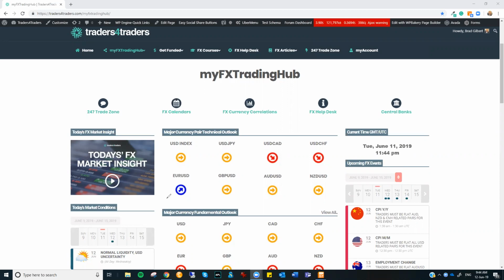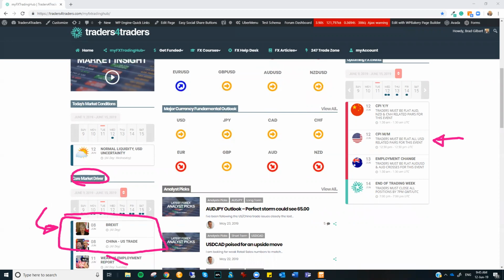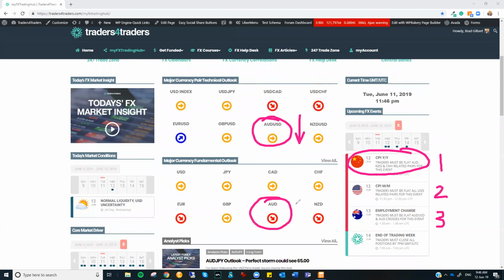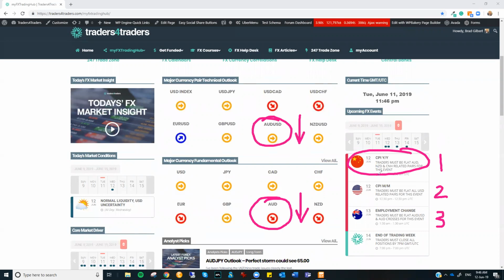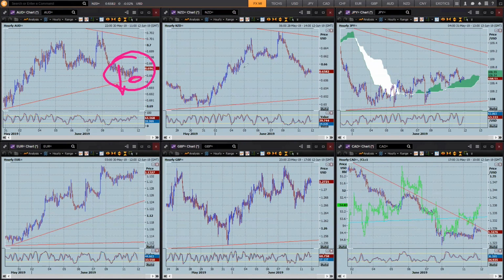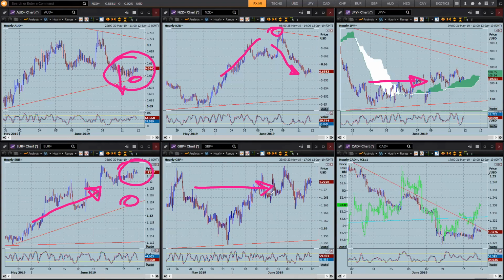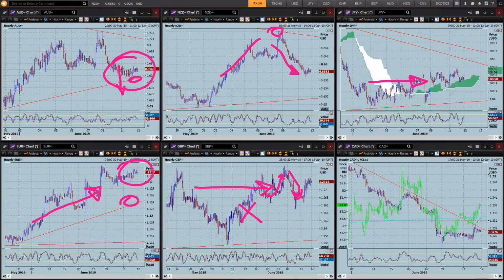🌍 FX Market Insight for the 12th June 2019 | Forex Market Analysis